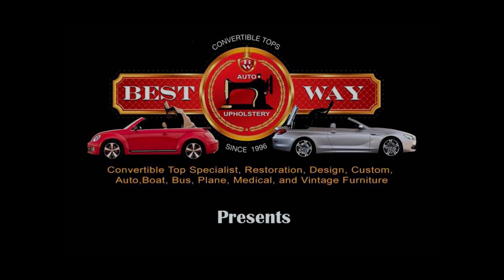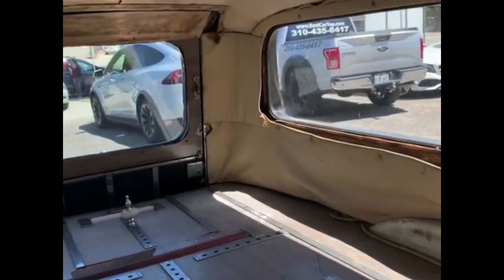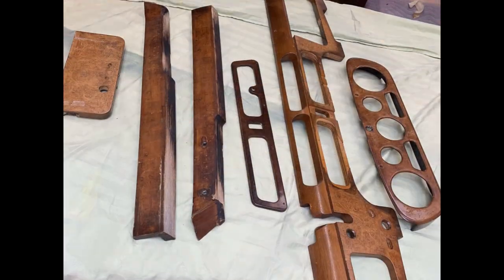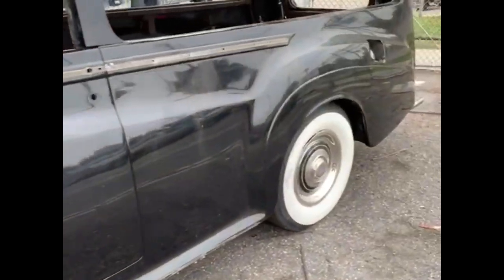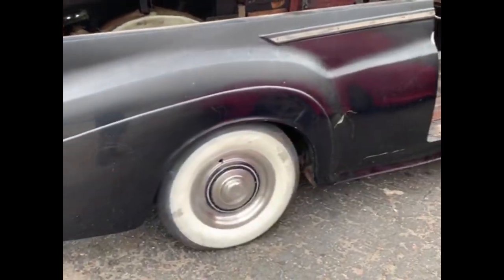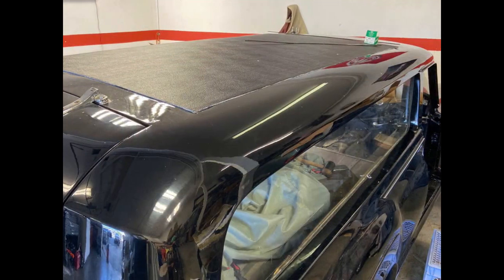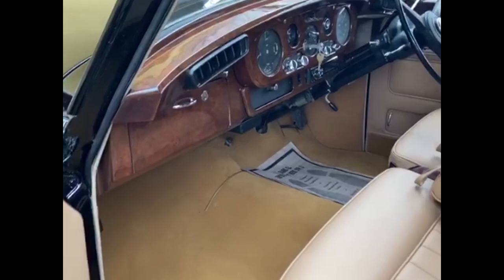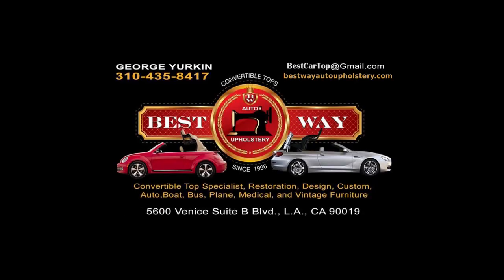Rolls Royce Hearse Funeral Car Restoration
This is a breathtaking car restoration project. In this video, we want to share with you a whole scope of 1962 Silver Cloud Rolls Royce Hearse, Funeral edition interior, and interior restoration.

It’s built in 1962. The exterior and interior are asking for love and care. We are going to convert this almost dead car into a new, elegant looking car.  The first step is interior works, which includes door panel restoration, seats, dashboard, carpet and headliner. We took apart seats, removed dashboard panels and small interior details.

Exterior restoration includes preparing for the body paint and removing all lights, chrome, and bumpers. As well as interior, the exterior will be professionally restored. Look here, the paint is shining, and the car is ready for the next step.

Here, at Best Way Auto upholstery we care about every car we are working with. Look at this beauty. We transformed its look to a new level. The exterior and interior are fully restored and the owner is satisfied with the job we have done.

Visit Best Way Auto Upholstery for interior restoration or minor auto interior repair at 5600 Venice Blvd B, Los Angeles, CA 90019.